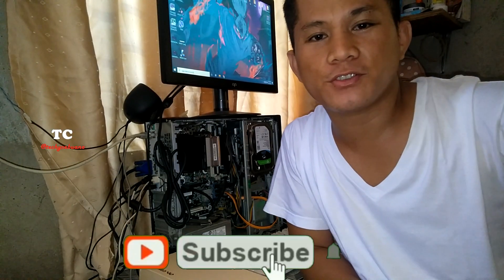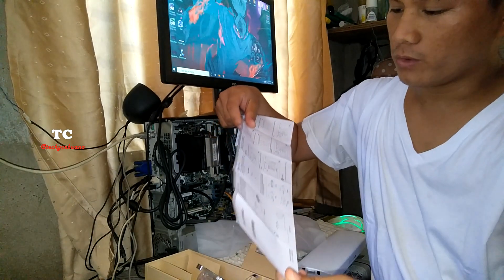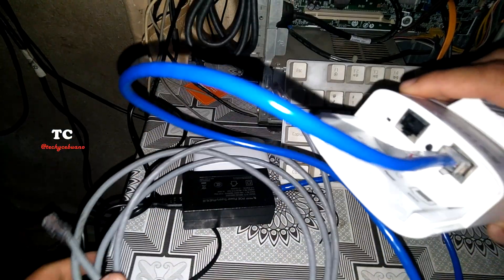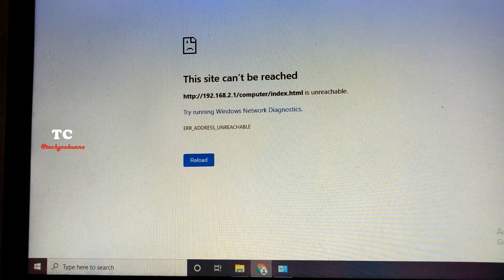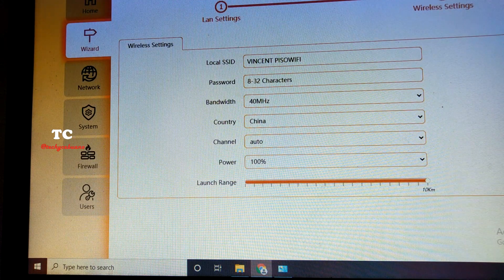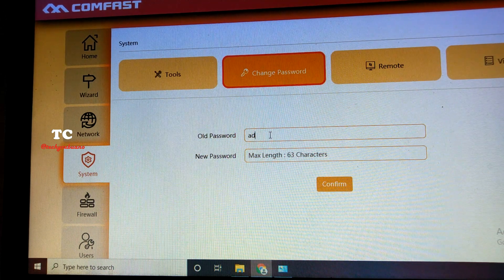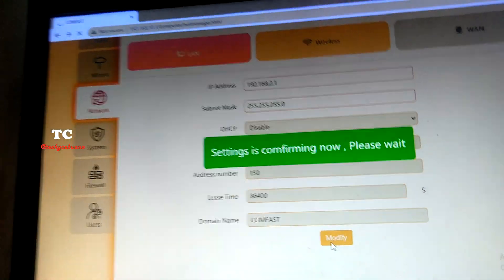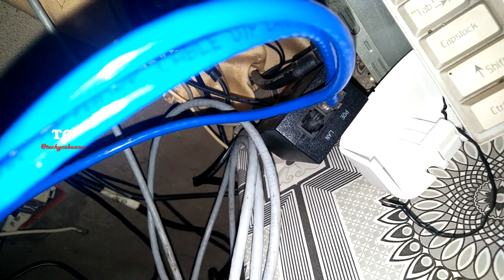How to set-up Comfast E314n v2 as Acess Point for our Hotspot/Pisowifi/PPPOE ?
In this video you will learn how to set-up your Comfast E314n v2 as Access Point for your Hotspot/Pisowifi/PPPOE connections.

help me reach 1k subs, when it does reach 1K then I will have software give away like Printer resetters,operating system for computers ,free set-up for hotspot/vlan/pisowifi/pppoe,

just stay tune for further announcement in my

You can buy my Anti-lag / Game priority config tested for Mikrotik Hex and Haplite , funds to be used for future tutorials .
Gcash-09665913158